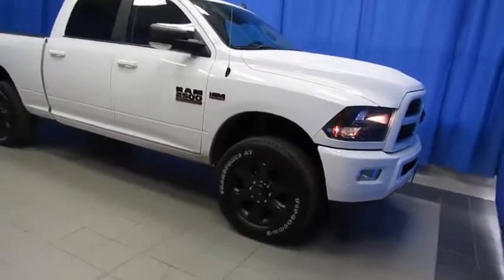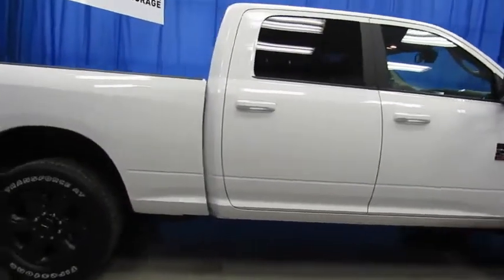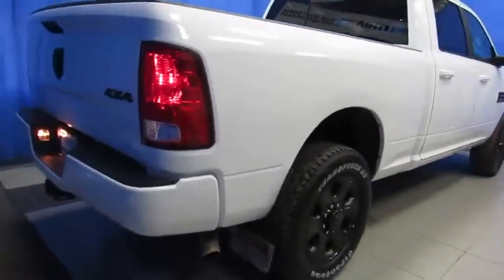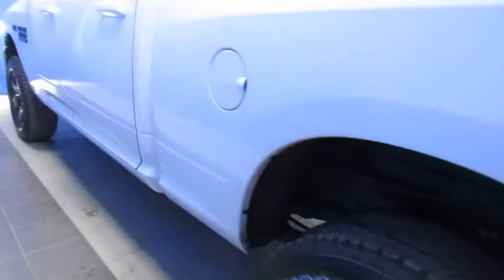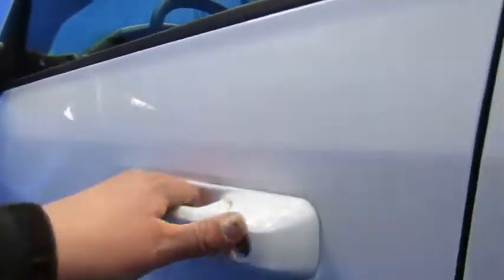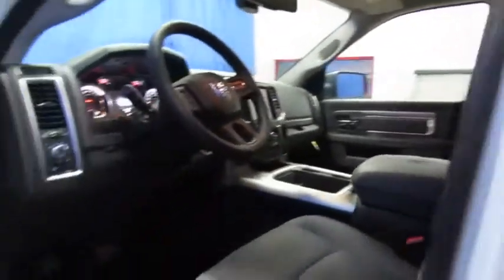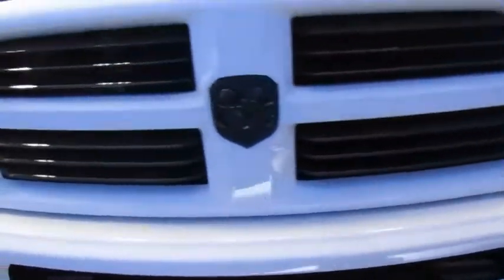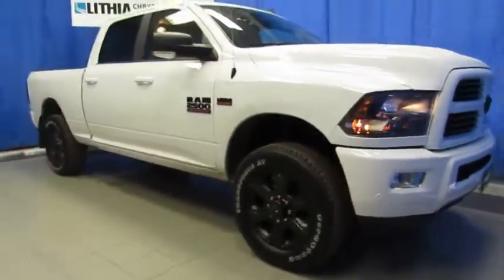2017 RAM 2500 Anchorage, Eagle River, Palmer, Wasilla, Kenai, AK HG685678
NEW 2017 RAM 2500
2017 RAM 2500 4X4 CREW CAB 6'4 BOX - Stock#: HG685678 - VIN#: 3C6UR5DJ1HG685678

Heated Seats, Trailer Hitch, 4x4, Satellite Radio, QUICK ORDER PACKAGE 22Z BIG HORN, TRANSMISSION: 6-SPEED AUTOMATIC (66RF... ENGINE: 6.4L HEAVY DUTY V8 HEMI W/MDS... Big Horn trim, Bright White Clear Coat exterior. CLICK NOW!br /br /KEY FEATURES INCLUDEbr /4x4, Satellite Radio, Trailer Hitch. Keyless Entry, Privacy Glass, Child Safety Locks, Electronic Stability Control, Brake Assist. br /br /OPTION PACKAGESbr /SPORT APPEARANCE GROUP Body Color Door Handles, Black Ram Head Tailgate Badge, Flat Black 4x4 Badge, ParkView Rear Back-Up Camera, Flat Black Ram 2500 Badge, Black Headlamp Bezels, Body Color Grille Surround w/Black Billet, Rear View Auto Dim Mirror, Painted Front Bumper, Black Wheel Center Hub, Wheels: 20 x 8.0 Black Painted Aluminum, Painted Rear Bumper, Tires: LT285/60R20E OWL On/Off Road, Delete Wheel Spats, QUICK ORDER PACKAGE 22Z BIG HORN Engine: 6.4L Heavy Duty V8 HEMI w/MDS, Transmission: 6-Speed Automatic (66RFE), Steering Wheel Mounted Audio Controls, Front Armrest w/Cupholders, Underhood Lamp, Big Horn Regional Package, Big Horn Badge, Bright/Bright Billets Grille, Leather Wrapped Steering Wheel, Storage Tray, AUTO LEVEL REAR AIR SUSPENSION, LUXURY GROUP LED Bed Lighting, Overhead Console w/Garage Door Opener, Steering Wheel Mounted Audio Controls, Sun Visors w/Illuminated Vanity Mirrors, Electroluminescent Instrument Cluster, Heated Steering Wheel, Exterior Mirrors Courtesy Lamps, Glove Box Lamp, Underhood Lamp, Auto Dim Exterior Mirrors, Exterior Mirrors w/Supplemental Signals, Rear Dome w/On/Off Switch Lamp, Leather Wrapped Steering Wheel, Universal Garage Door Opener, Power Heated Fold-Away Mirrors, Rear View Auto Dim Mirror, Heated Front Seats, Power Folding Mirrors, RADIO: UCONNECT 8.4 Nav-Capable! See Dealer for Details br /br /Plus tax, title and license.  Prices include $200 dealer doc fee. See dealer for Stock Numbers.  Price contains all applicable dealer incentives and non-limited factory rebates. You may qualify for additional rebates; see dealer for details.br /